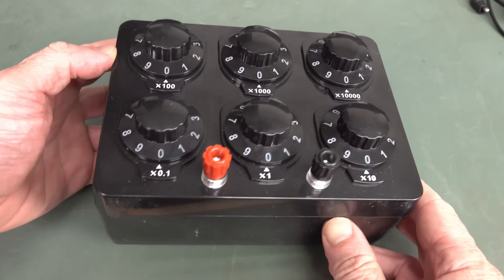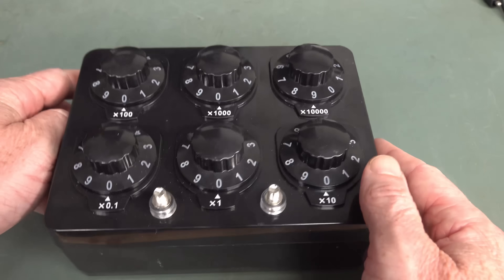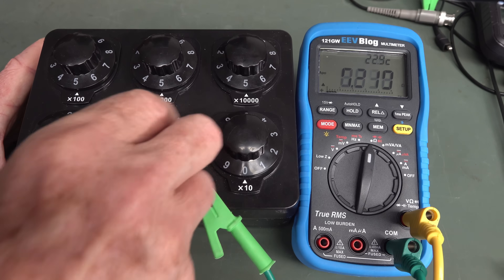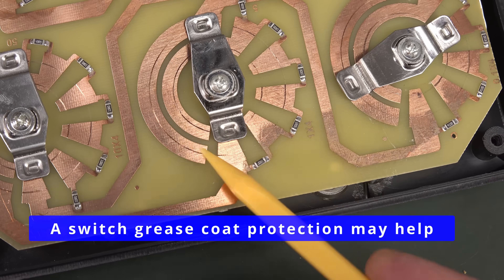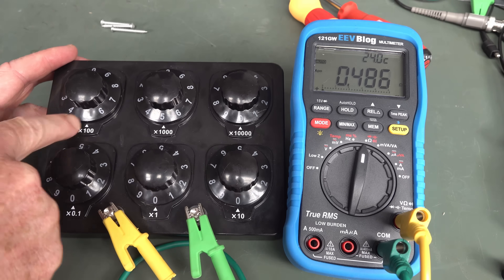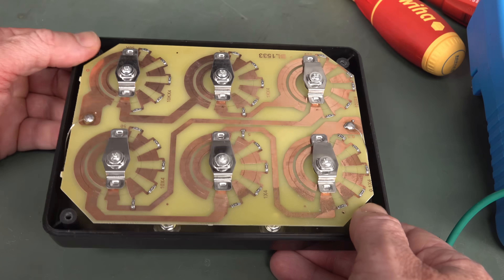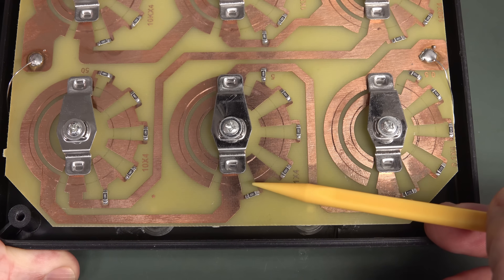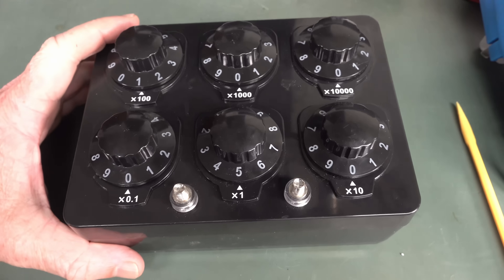EEVblog 1586 - Stranger Things Decade Resistor Box + Repair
A $12 6 decade resistor box, is it any good?
And it's not every day you have to repair a brand new product.

00:00 - A $12 Decade Resistor Box?
01:37 - Binding Posts: You get what you get, and you don't get upset
02:31 - Stranger Things and the Upside Down
03:52 - Figured it out
04:56 - Molding
05:15 - Wiggle Wiggle Wiggle Yeah Test
05:41 - Teardown
08:01 - Knobs
09:02 - Repair
10:01 - Perfect candidate for modding
10:44 - How the dual wipe contact works
14:37 - Conclusion

Or with crypto:
BTC: 33BsprBQNBtHuVzVwDmqWkpDjYnCouwASM
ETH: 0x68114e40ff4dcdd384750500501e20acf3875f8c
BCH: 35n9KBPw9T7M3NGzpS3t4nUYEf9HbRmkm4
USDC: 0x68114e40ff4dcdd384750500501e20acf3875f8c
LTC: MJfK57ujxy55su4XicVGQc9wcEJf6mAoXF